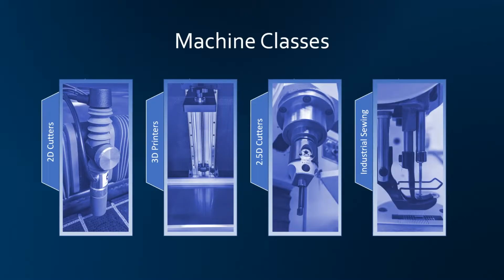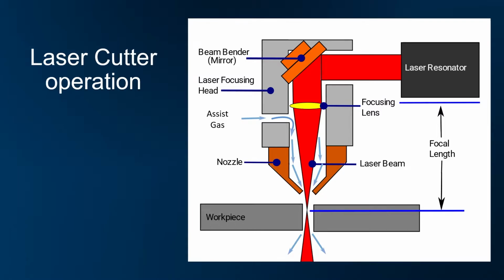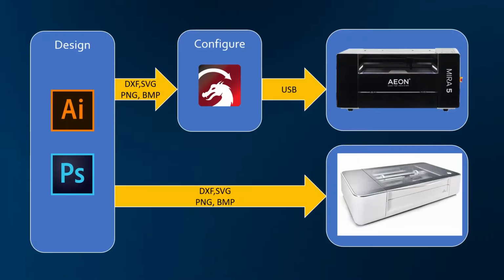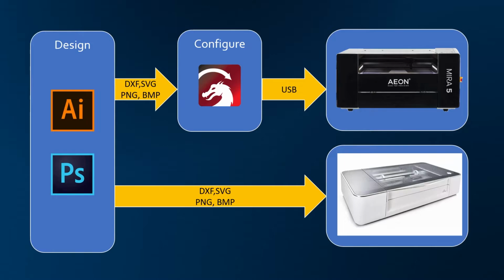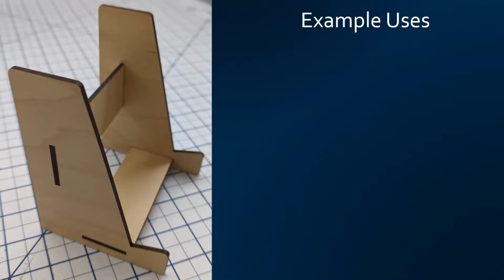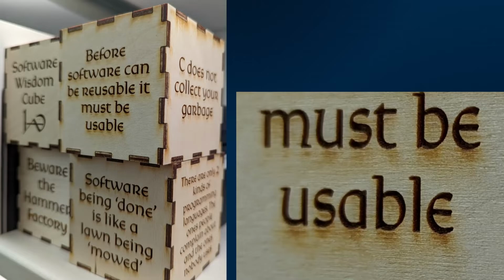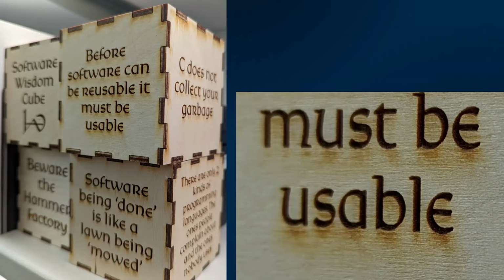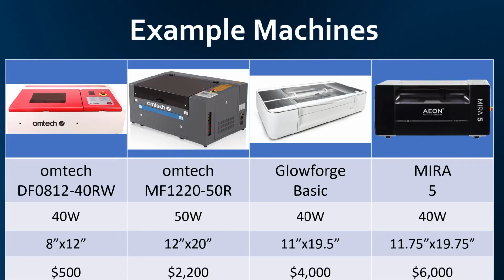Advanced Fabrication Machines Part 1 fixed audio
Originally presented at MomoCon 2022. I didn’t think to record the panel so I this is a new recording using the same slide deck. This is intended to be a very high level overview of some useful machines the average con goer might not be familiar with. Covered machines are:
Part 1 – Intro, Laser Cutters
Part 2 – Waterjet Cutters, Vinyl Cutters 3d Printers
Part 3 – Mills, Industrial Sewing Machines.